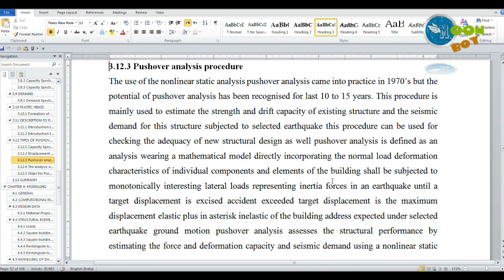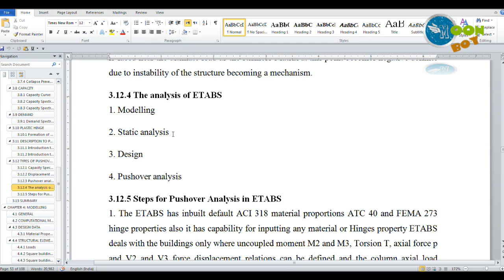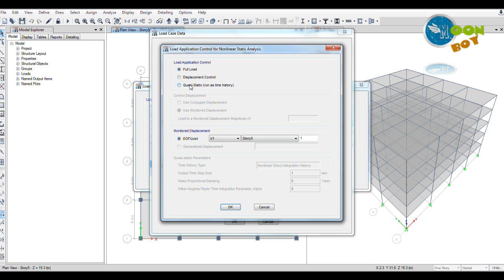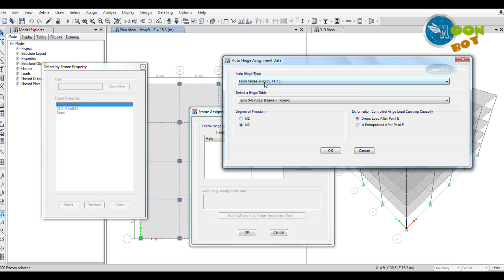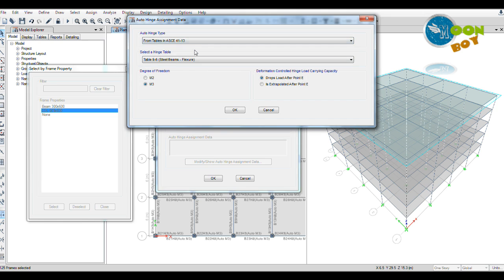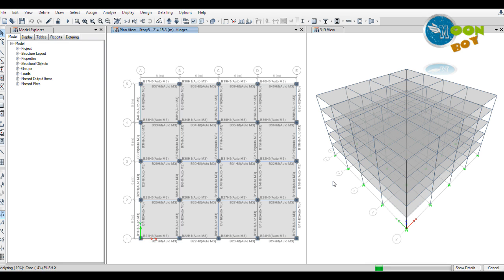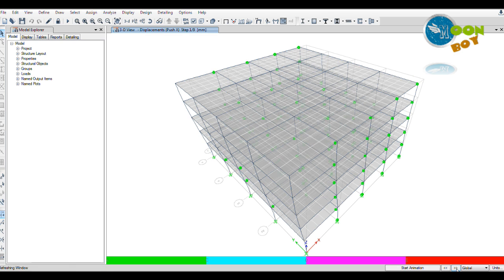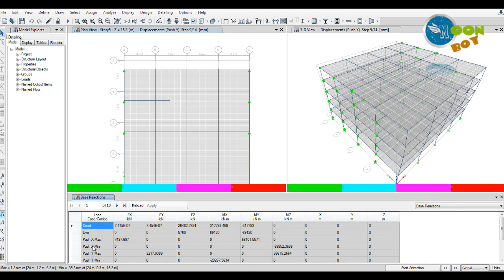Etabs 2015 tutorial 7 | Pushover Analysis | Using IS Codes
NOTE: This is a basic procedure to apply hinges and provide pushover loads.
for further study and full procedure. This is just a beginners' video. Thank you.

If That doesn't work Here is the link for the Project book I have shown in my video.

Analysis and Design of Tall Buildings - Bungale S Taranath